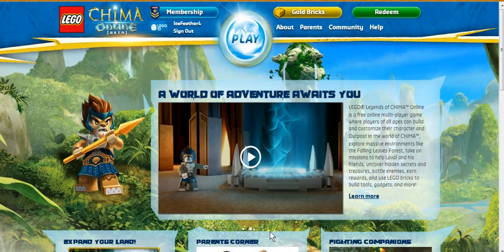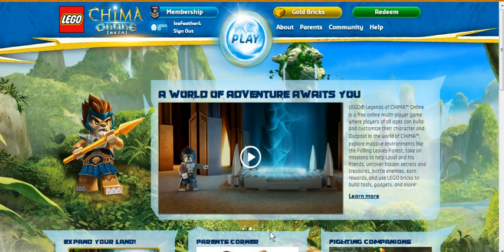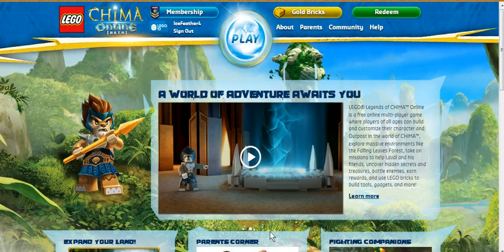New "Lets Play" Series Head's Up!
Hey guys we're going to be playing Lego Legends of Chima as a lets play and it's only in North America as of right now but nevamind that We have a new Series!